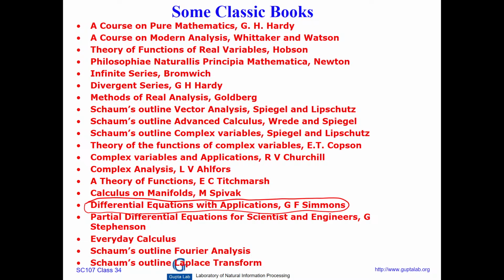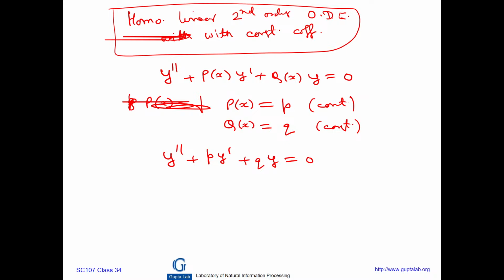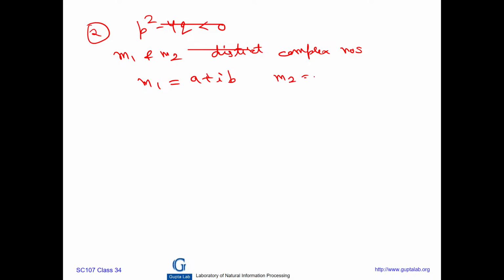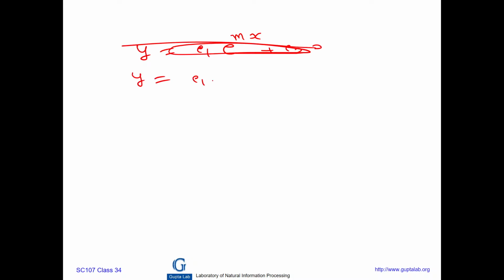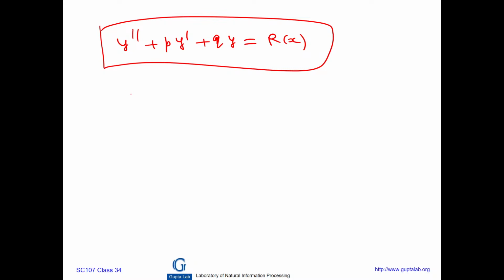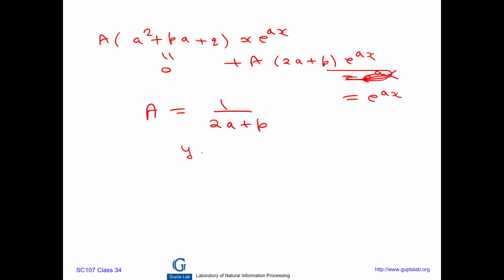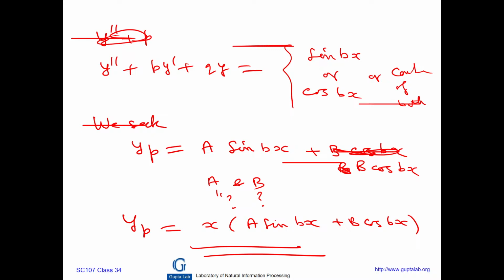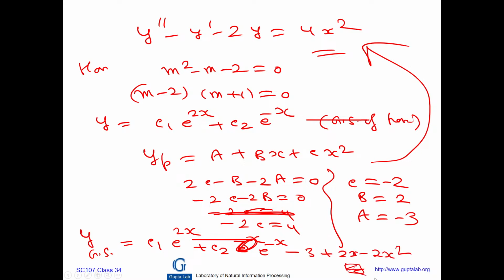SC 107 Calculus for and beyond IIT JEE : Fall 2023 Lecture 34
Lecture 34:   ODE: Linear Differential Equations of order 2 (with constant coefficients)